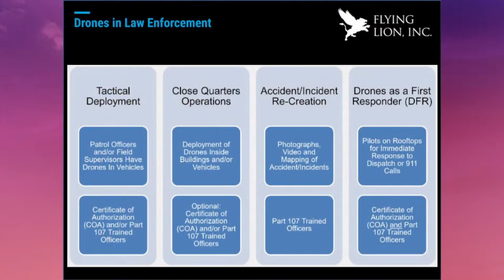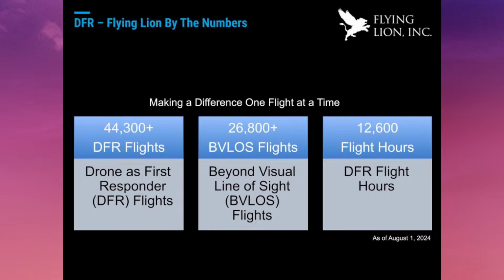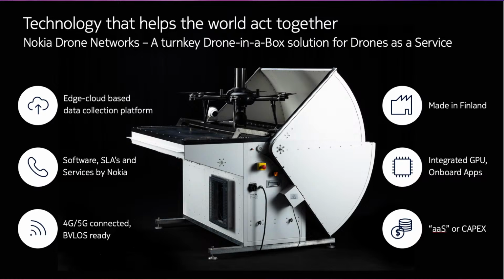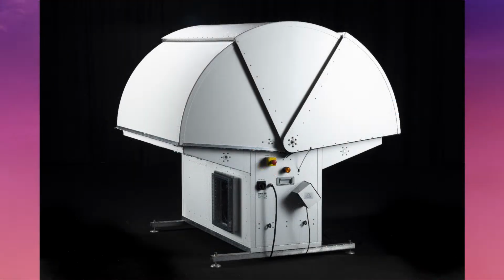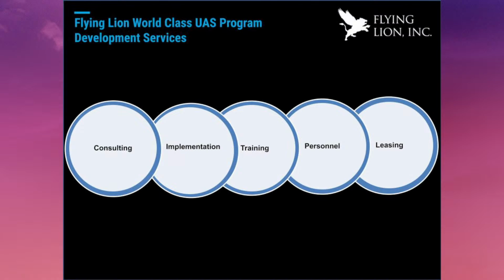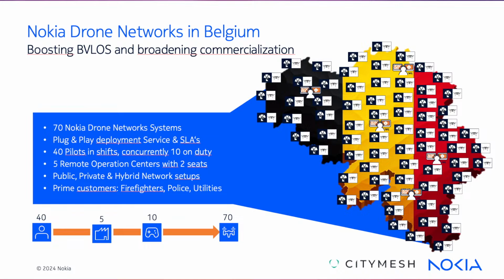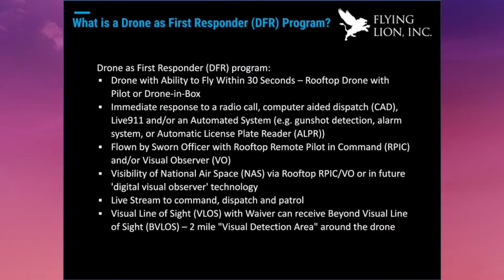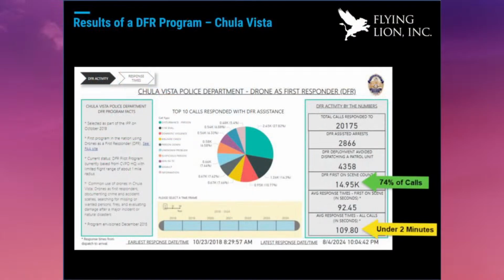Thomas Eder of Nokia and Barry Brennand of Flying Lion Inc.| Dawn of Autonomy | Episode 32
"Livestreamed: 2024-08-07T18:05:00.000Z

Episode Description:

August is ""Protectors & Defenders"" month on the Dawn of Autonomy podcast, and we're thrilled to feature Thomas Eder is Nokia’s Head of Embedded Wireless Solutions and Barry Brennan,the founder and president of Flying Lion, Inc., our month sponsors. At Nokia, Thomas leads the development of industrial 5G networks and drone technology for surveillance and inspection. Nokia Drone Networks offers a 4G/5G-powered drone solution with automated missions, high-definition imaging, and advanced sensors for industrial, security, and public safety applications. For his part, Barry has created award-winning drone training programs for first responders and on-demand drone services for emergency response and rapid aerial assessments with high-definition and infrared cameras. Now, together, Nokia and Flying Lion, through a recent strategic agreement, aim to accelerate the growth of Drones-as-a-Service (DaaS) for North America. Tune in to learn more about their partnership and the deployment of Nokia’s turnkey drone-in-a-box solution for our “Protectors & Defenders”...and your business!